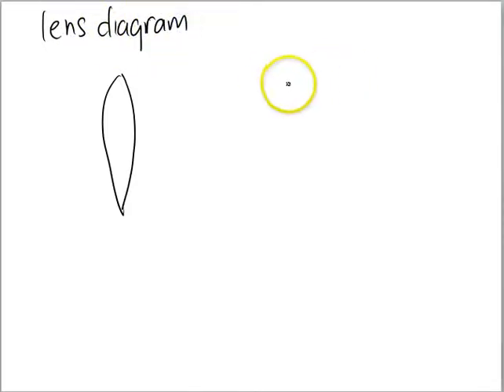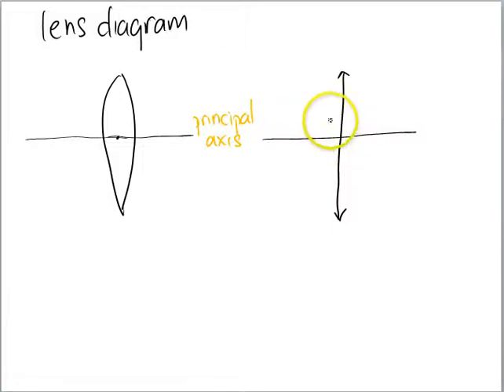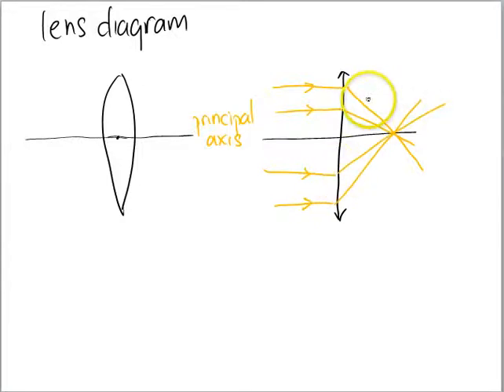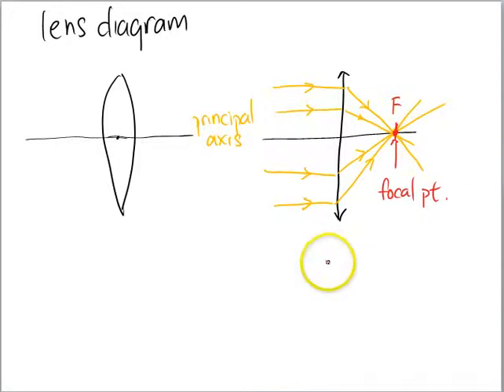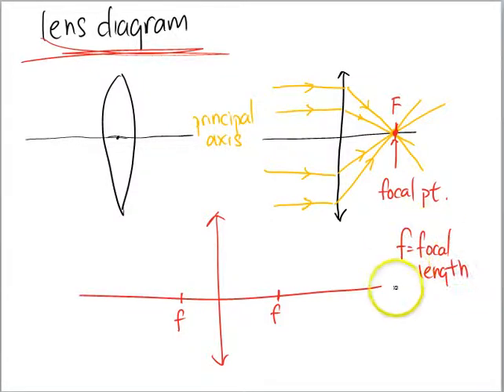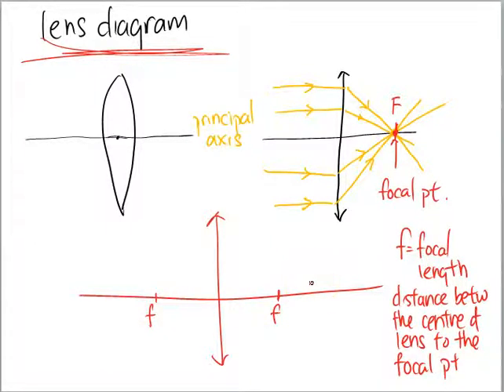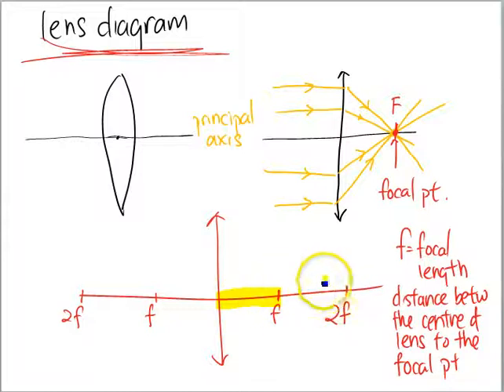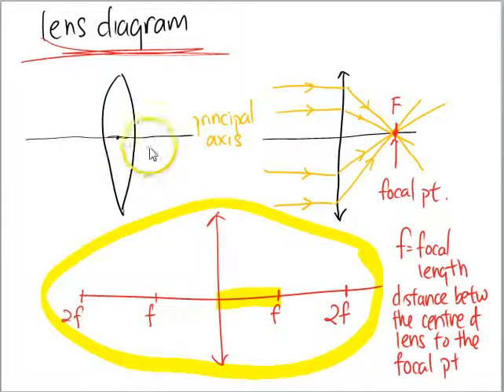Light Part 12) Lens Diagram Intro